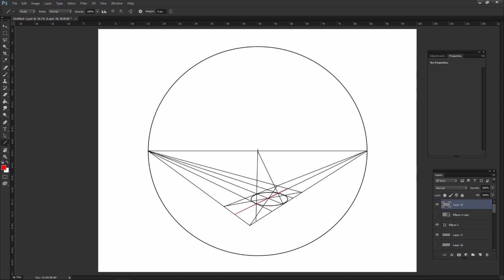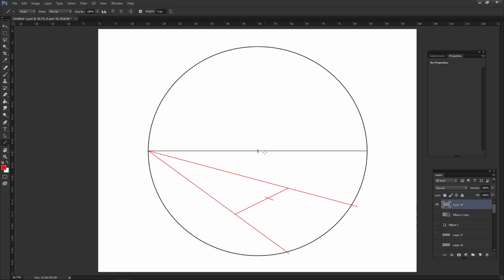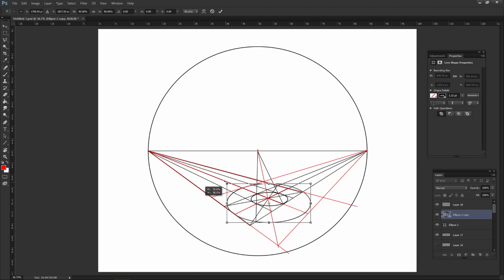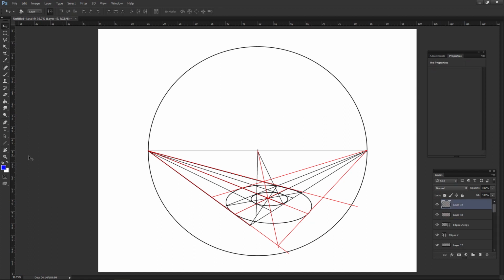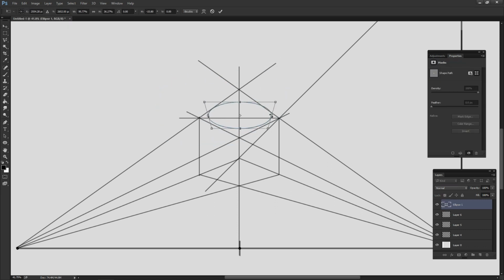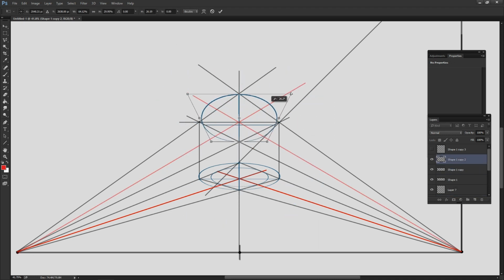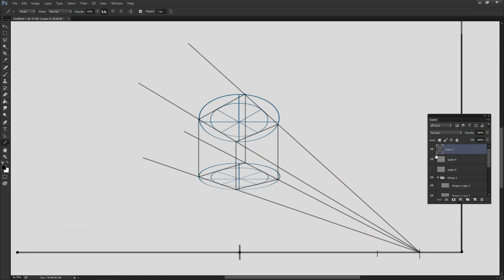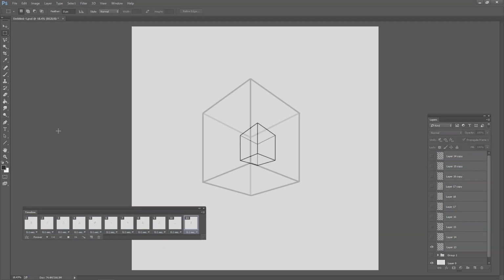How to Rotate Objects in Perspective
I forgot to mention this but you can continue the second pair of lines off into the distance to find the second vanishing point, but very minute inconsistencies will mean they'll be a little bit off, especially the farther away the point is. There's a very small area where if you're rotating many objects it might be a better idea to find that point, but outside of that it isn't feasible.